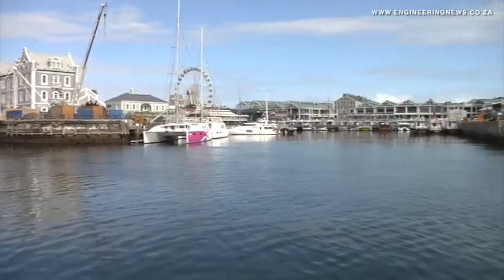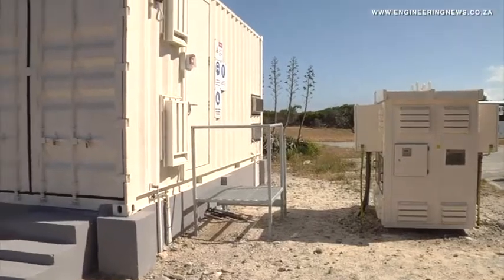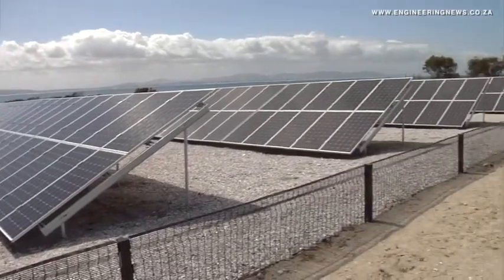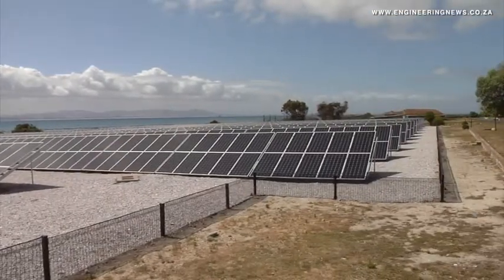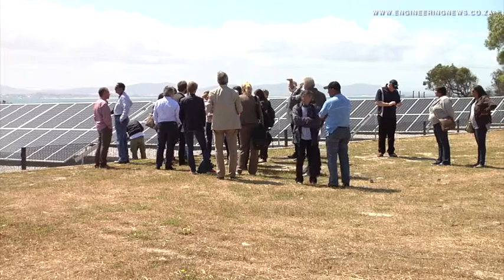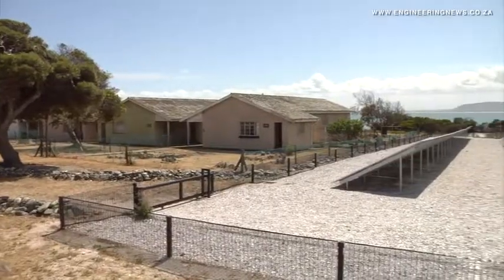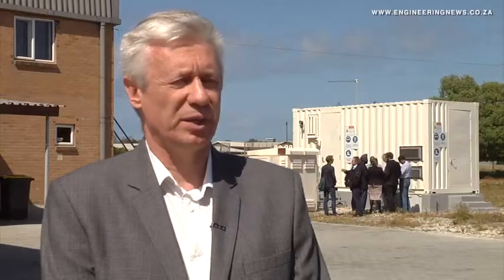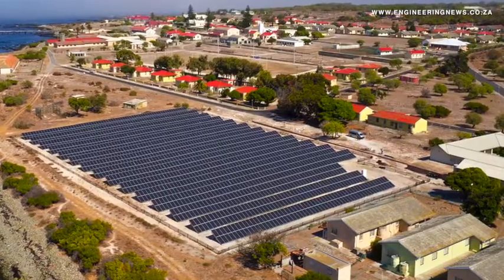Robben Island inaugurates solar PV microgrid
Robben Island, a World Heritage Site in Table Bay, Cape Town has gone green with the installation of a R25-million solar energy, lithium-ion battery storage microgrid.